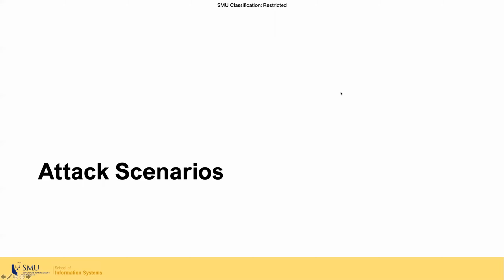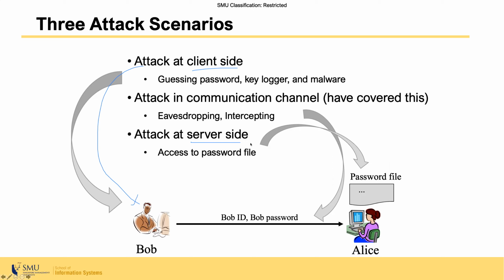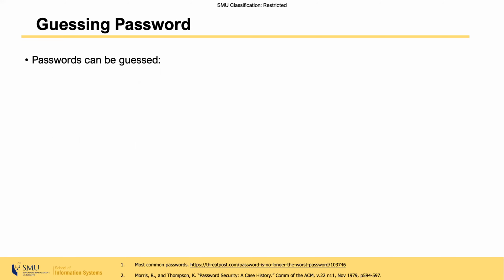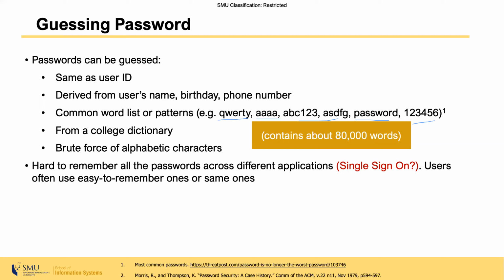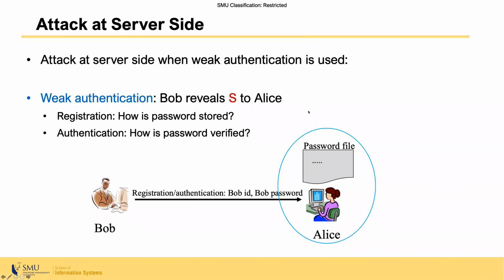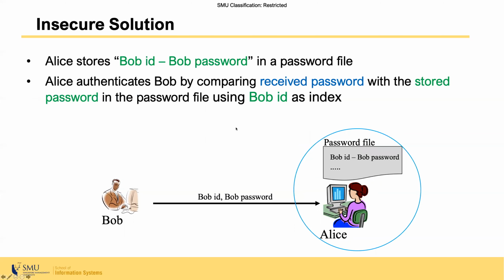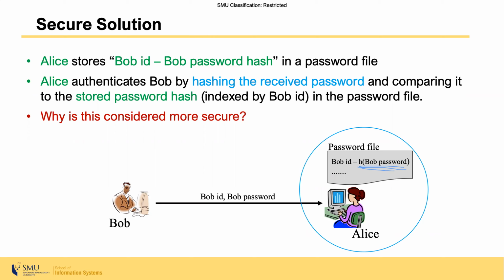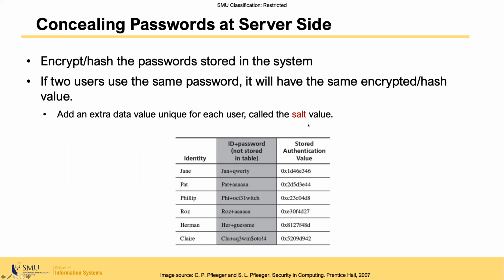Week 5 : Authentication Part II - Attack Scenarios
Explain three possible attack scenarios in the authentication process